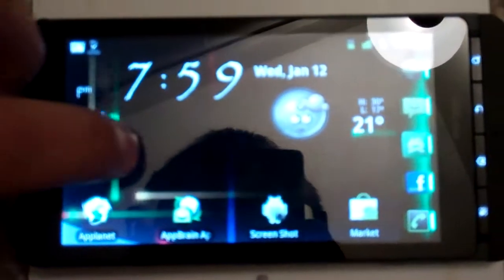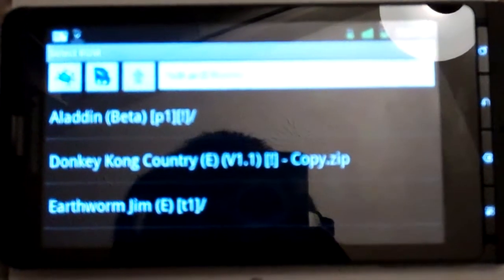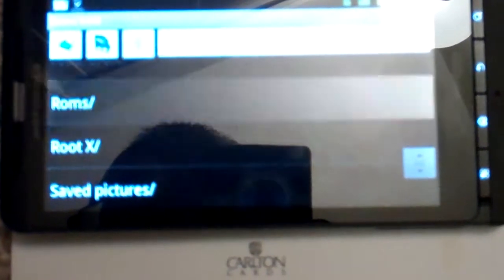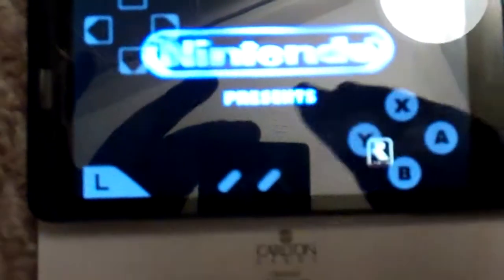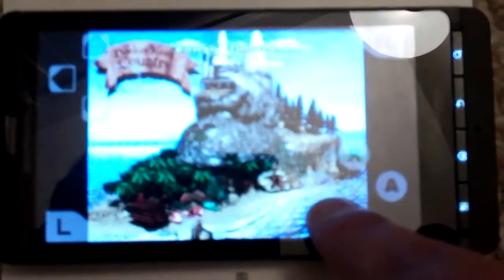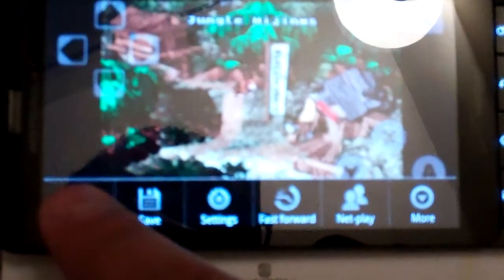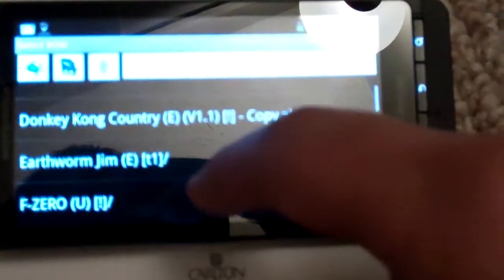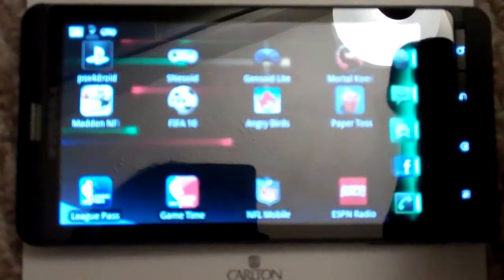How To Play Super Nintendo from Droid!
Snes Emulator App:

This is a video that shows step by step how to play snes games from your droid.
app:snes emulator